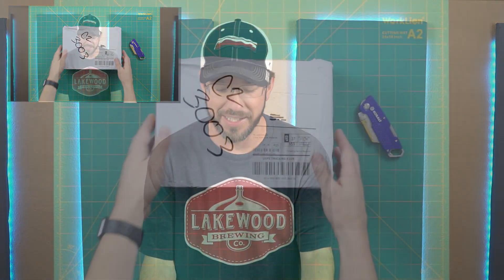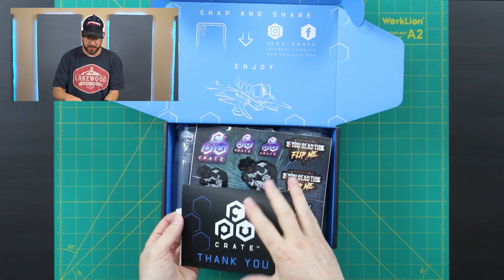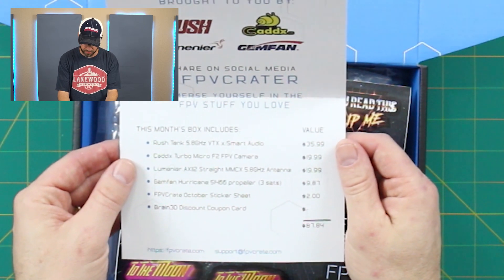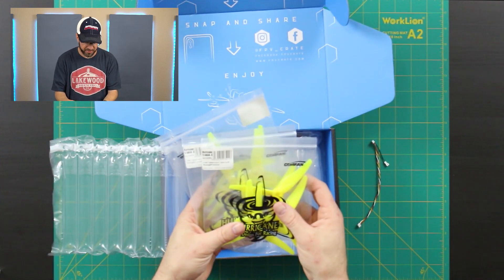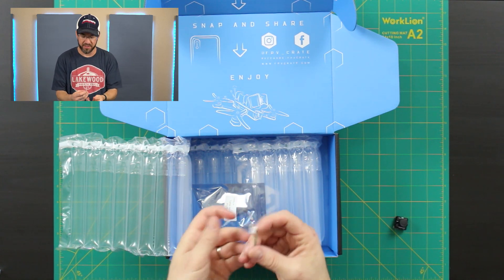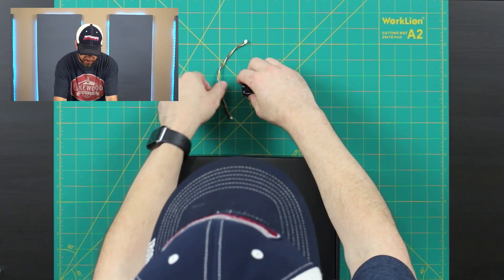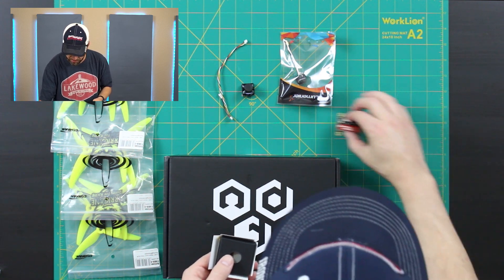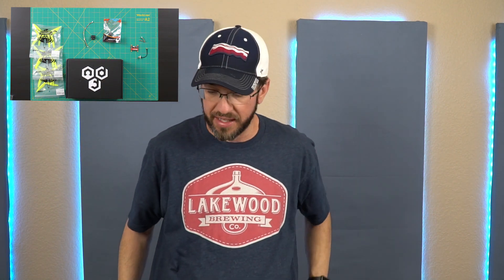FPVCrate Unboxing: October 2019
This is an unboxing of the FPVCrate for the month of October.  The crate month features a bunch of different quadcopter-related parts from GetFPV.com and I've been a subscriber since the first box. I continue to hope that eventually I'll get to build a quad made solely from FPVCrate parts.  If November's crate has some motors in it, I should be damn near ready to add an entire 5" quadcopter to my fleet!

The contents of the October 2019 FPVCrate are:

- Rush Tank 5.8GHz VTX w/ Smart Audio
- Caddx Turbo Micro F2 FPV Camera
- Gemfan Hurricane 51466 propeller (3 sets)
- FPV Crate October Sticker Sheet

FPVCrate Quadcopter Tracking List:
- Frame: Lumenier QAV-R 2 - 5" Freestyle Quad Frame  (7/19)
- Motors: N/A
- Flight Controller: Diatone Mamba F7225 Flight Controller  (8/19)
- ESC(s): Diatone Black Mamba F40 40A 4-in-1 ESC  (9/19)
- Camera: Caddx Turbo Micro F2 FPV (10/19)
- VTX: Rush Tank 5.8GHz VTX w/ Smart Audio (10/19)
- Antenna: Lumeneir AXII2 Straight MMCX Antenna (10/19)